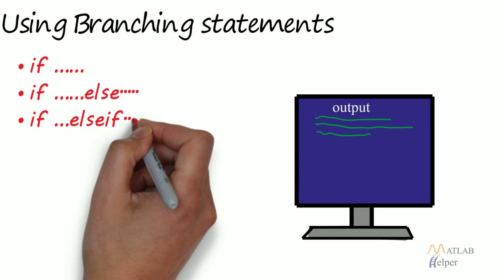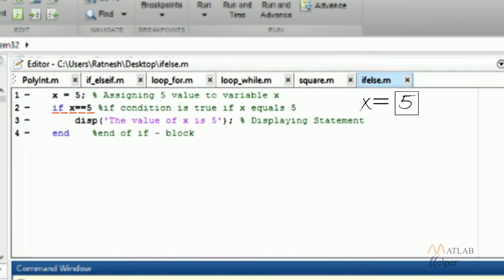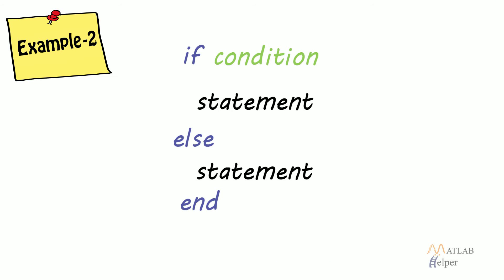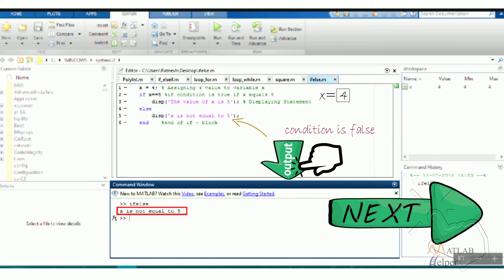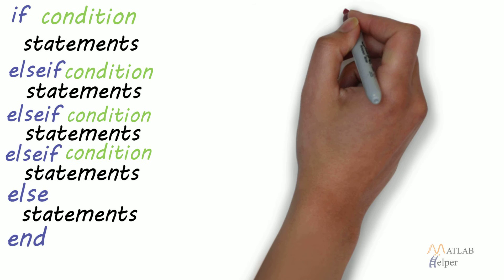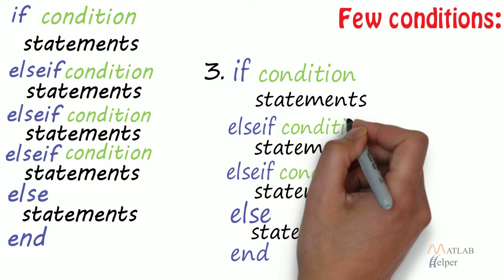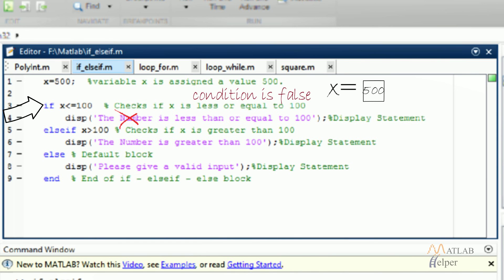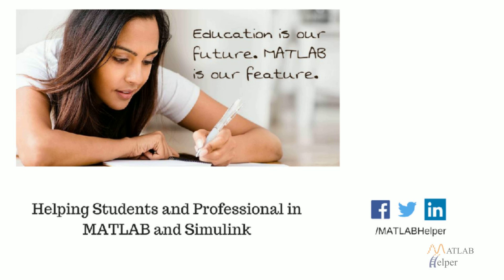Conditional Execution with if else statement | MATLAB Fundamentals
Learn how to execute in MATLAB depending on conditions with if .. elseif .. else .. end statements. Introduction
0:13 Example 1 of branching statements
0:43 Example 2 of branching statements
1:07 Example 3 of branching statements